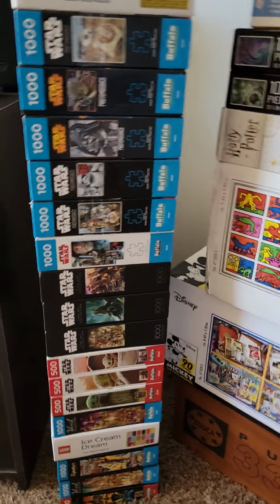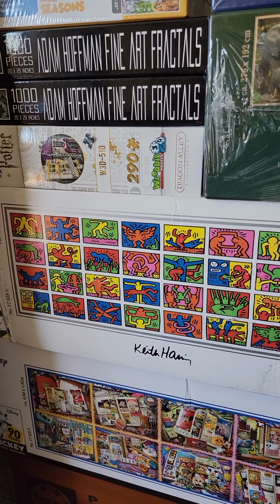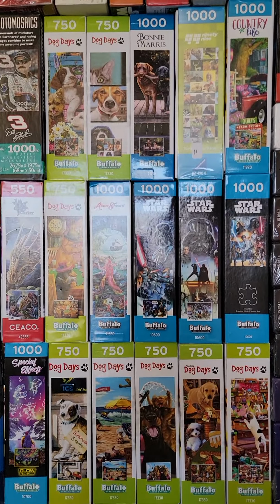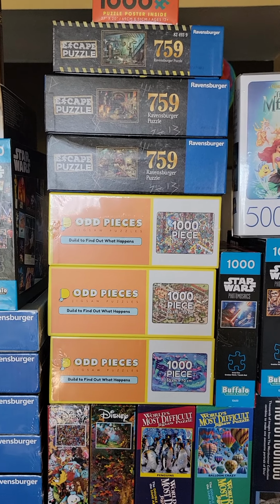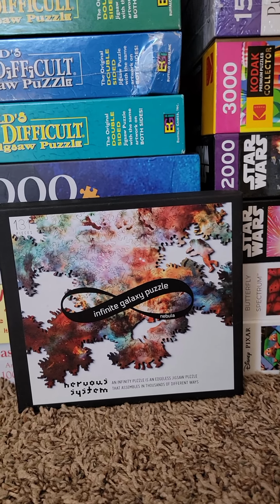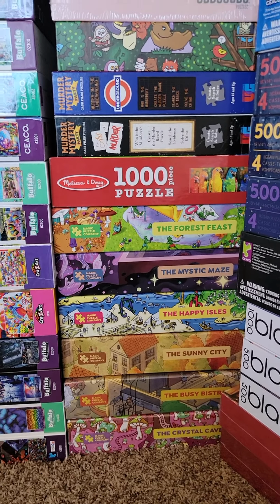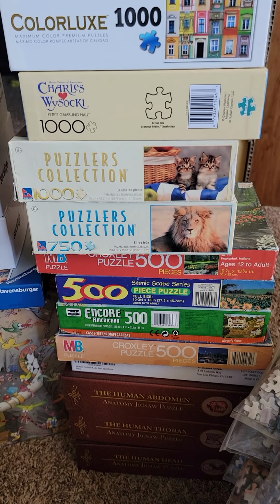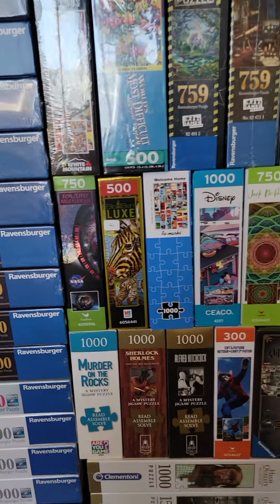My Crazy Large Jigsaw Puzzle Collection!! Take a look at my puzzle to do pile!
Hi! I'm Judy! Here's a look into my Crazy Jigsaw Puzzle To-Do Pile / Collection! Should I be a professional puzzle?! Yes! I totally should!! This video shows 344 puzzles! What!?! I have numerous puzzles hung up my walls and taped in a stack of puzzles as well! Those are not featured in this video! Enjoy this crazy walk through of my puzzles!